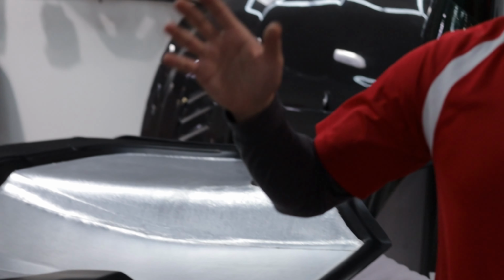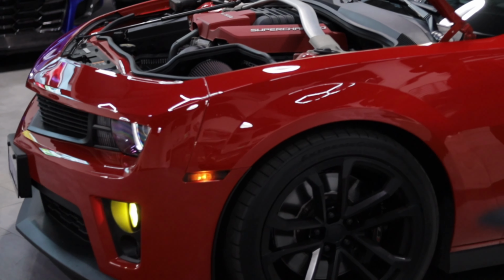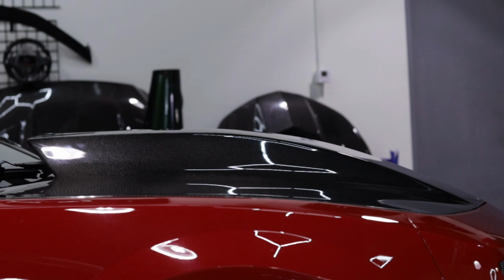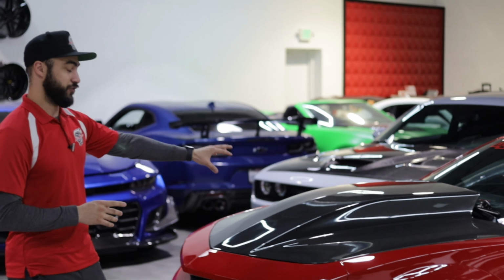2013 Camaro ZL1 | Copo Carbon Fiber Hood Install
Purchase the Copo Carbon Fiber Hood Below:

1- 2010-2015 Camaro Copo Style Carbon Fiber 3" Cowl Hood

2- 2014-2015 Chevy Camaro Evo Style Shark Fins Rear Diffuser Quad/Single Tips

All parts & services sold here at @AutoAddictUSA

We offer easy financing available for everyone!